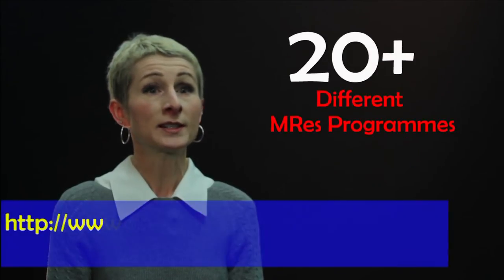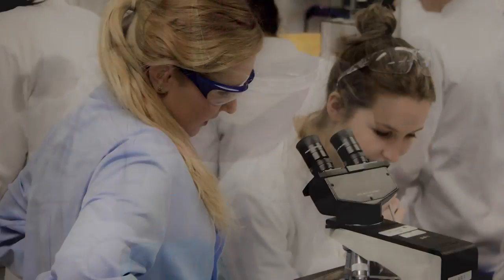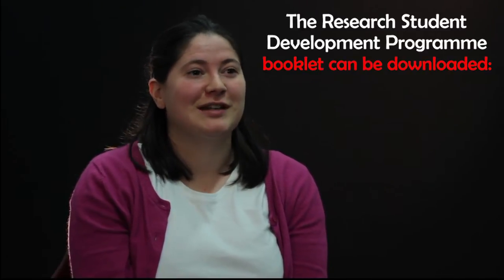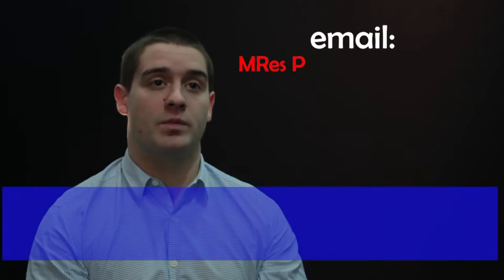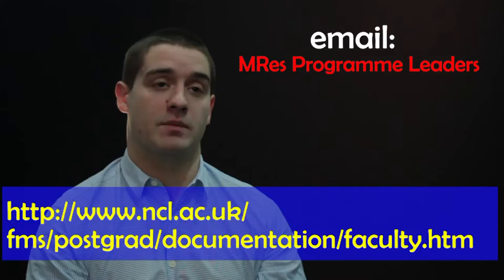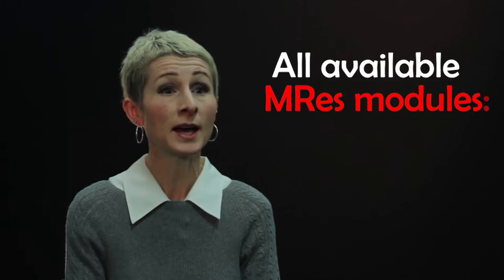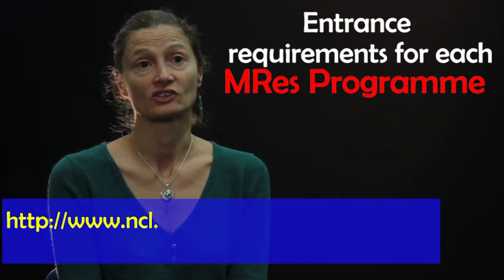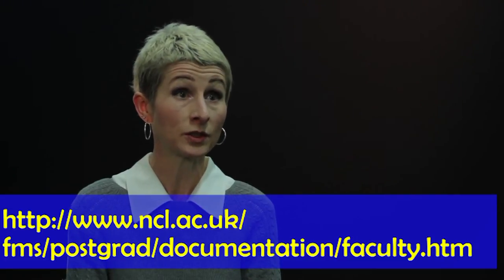Medical Sciences MRes Programmes - Newcastle University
The MRes are 12 months masters programmes, covering a wide range of subject areas, which contain a specifically tailored taught component, professional and key skills, and a 24-week research project.